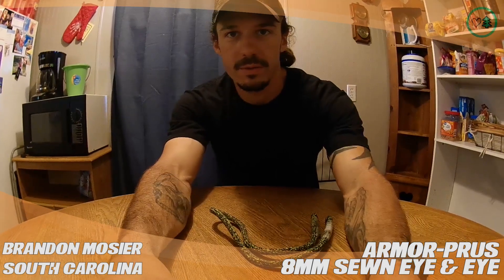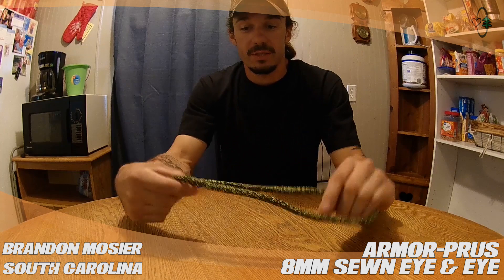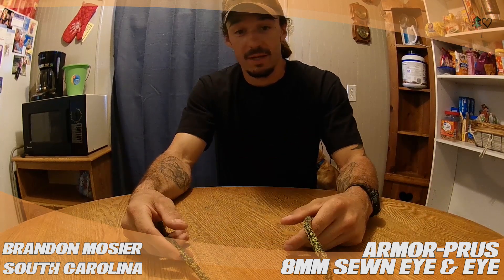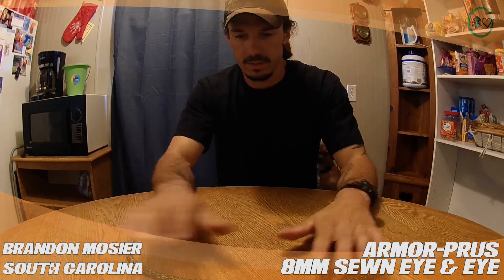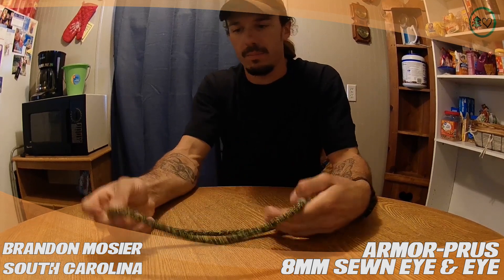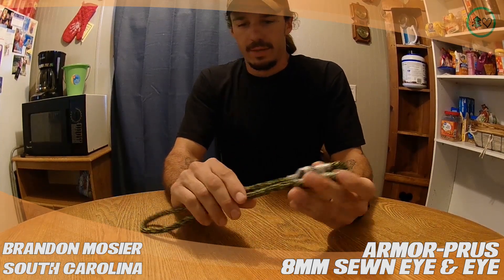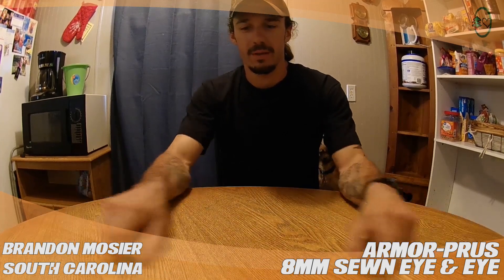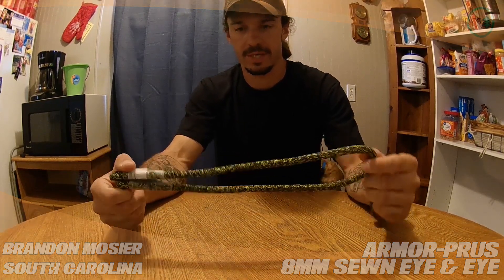8mm Armor-Prus Eye & Eye - TreeStuff.com Customer Brandon Mosier's Review In The Field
South Carolina arborist Brandon Mosier gives us his view on the Armor-Prus 8mm Sewn Eye & Eye.